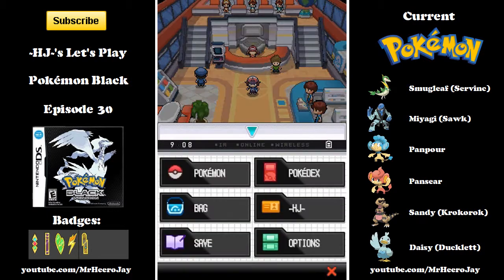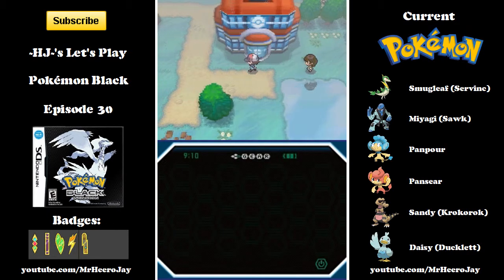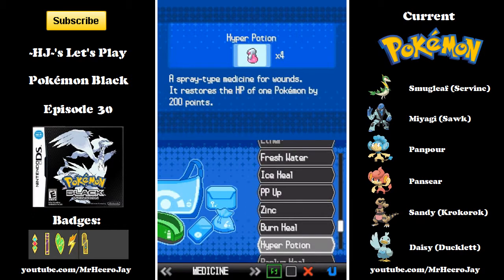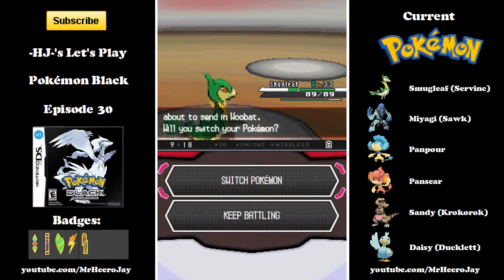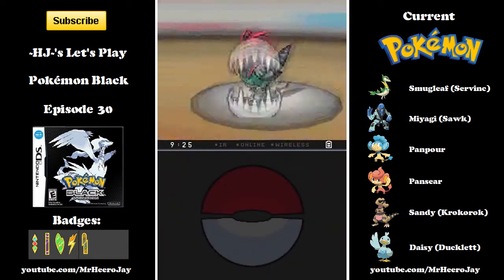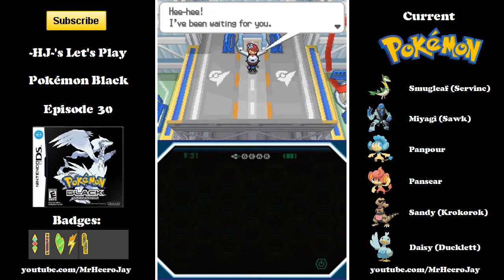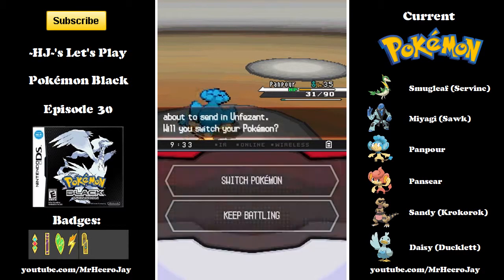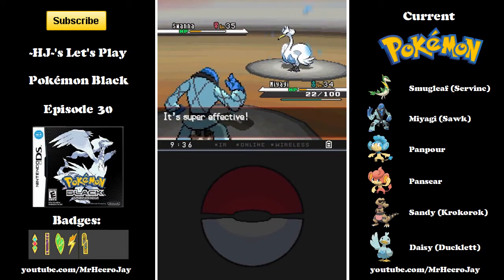Let's Play Pokemon Black and White: Episode 30 - Mistralton City Gym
Today on Let's Play Pokemon Black and White we take down the flying type gym, and face the Gym Leader - Skyla.